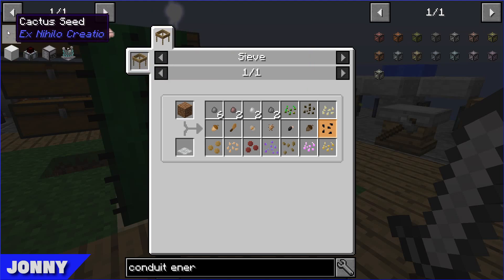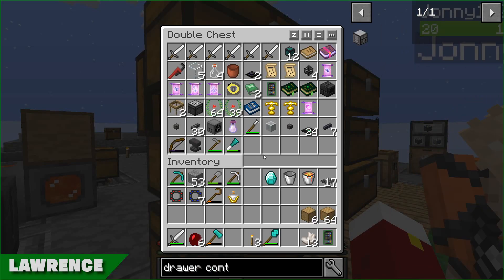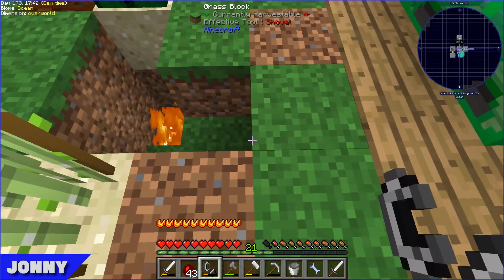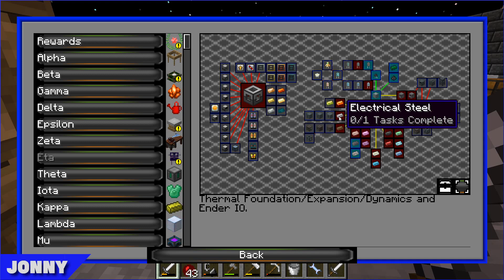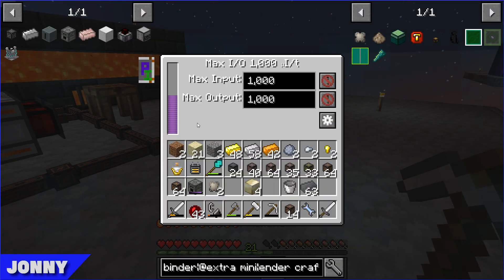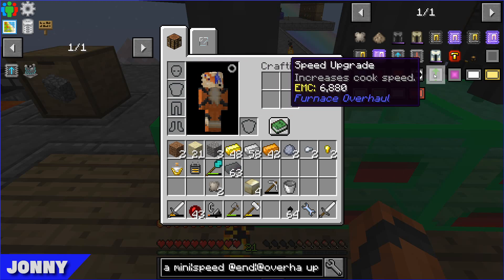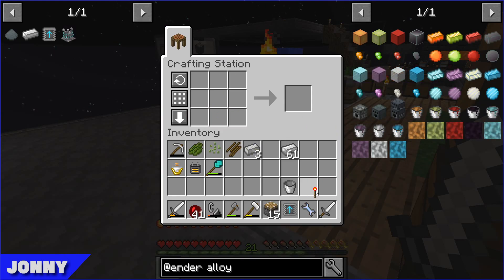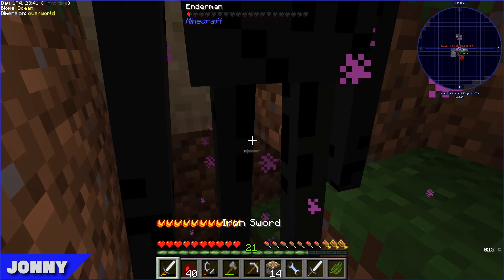Minecraft Project Ozone 3 (E09) - Mob drops dispensed!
Episode 9 of Project Ozone 3 - Titan Mode playthrough